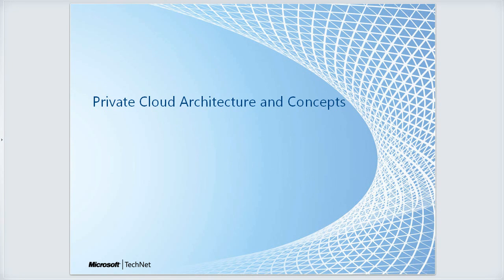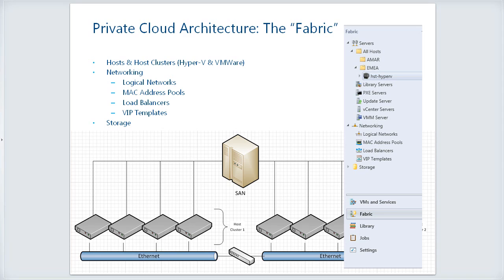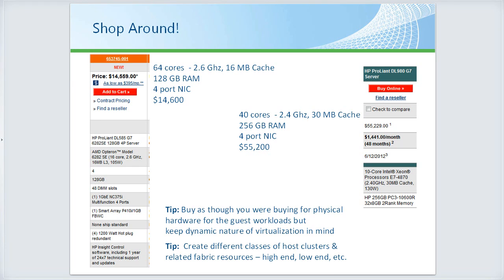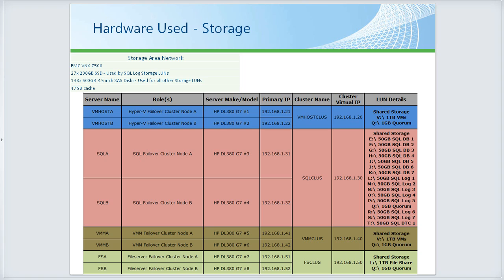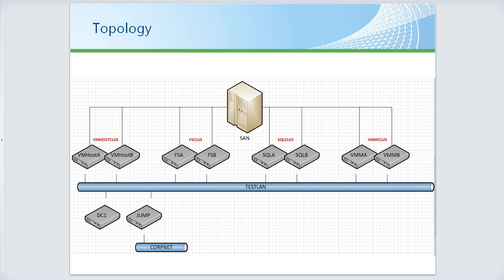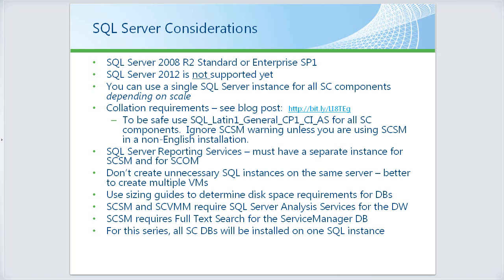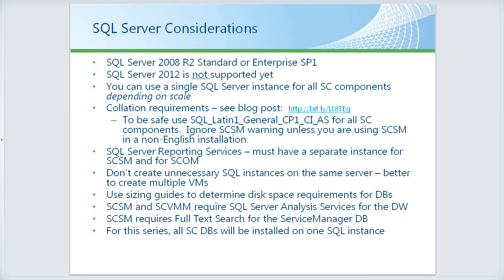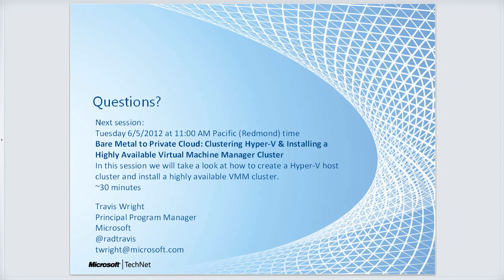Bare Metal to Private Cloud (Part 2 of 8): Hardware and Prerequisite Software Platform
In this session, we take a look at the hardware used for these sessions as examples of the kind of hardware that you can use to run a private cloud. We'll also discuss how to install and configure the prerequisite software, such as the Windows Server operating system, SQL Server data management software, and Active Directory Domain Services.
Presenter: Travis Wright, Principal Program Manager, Microsoft Corporation